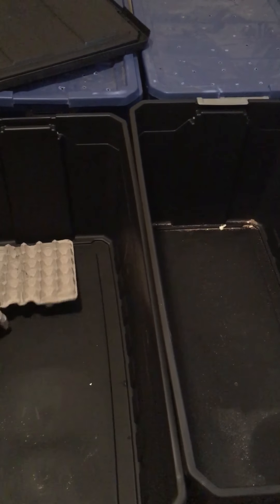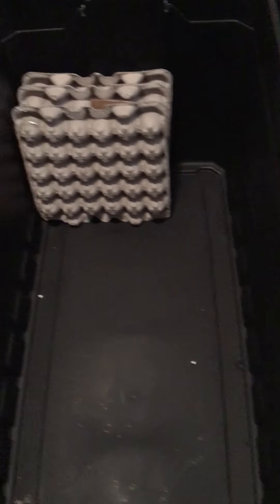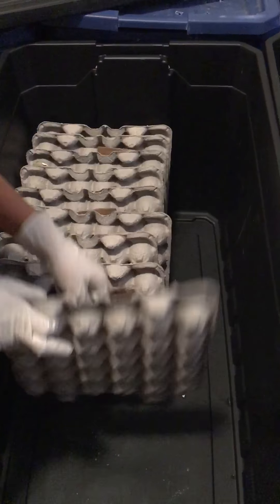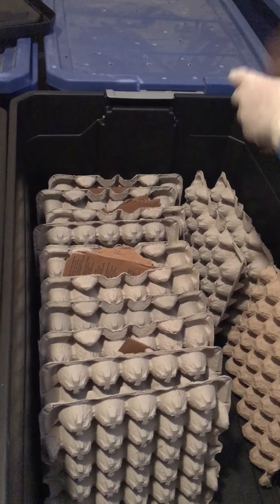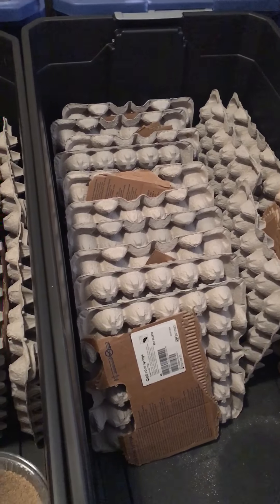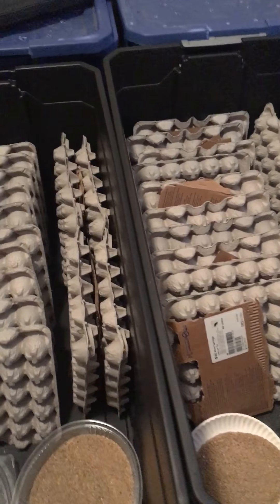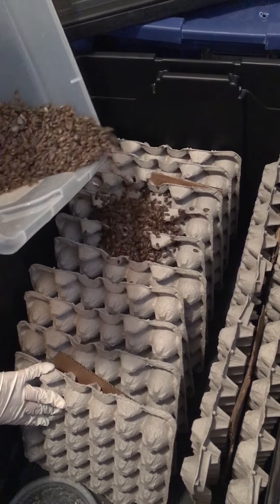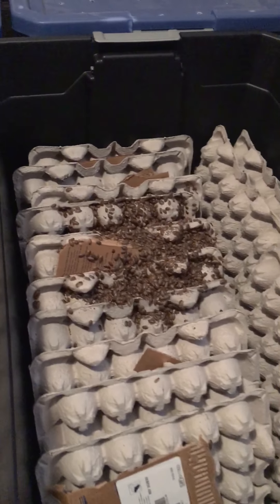Setting up dubia colonies with dubia elite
Dubia colonies feeders dubia roaches